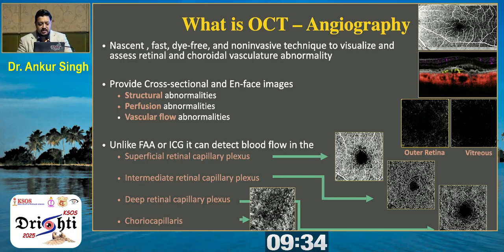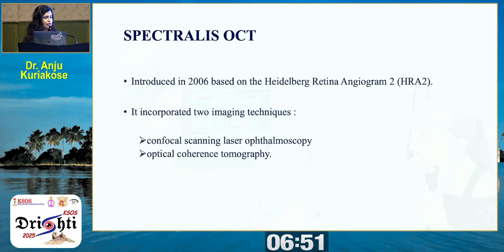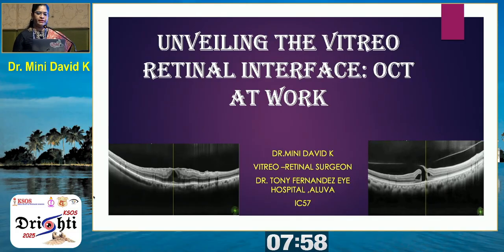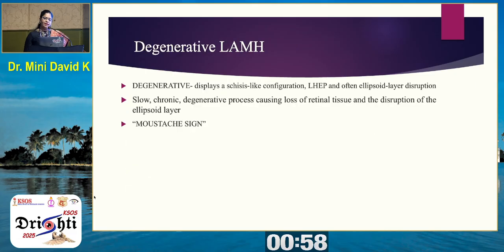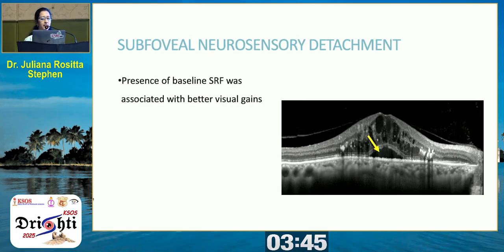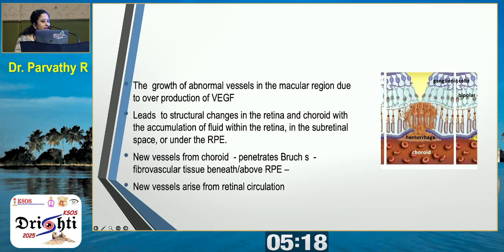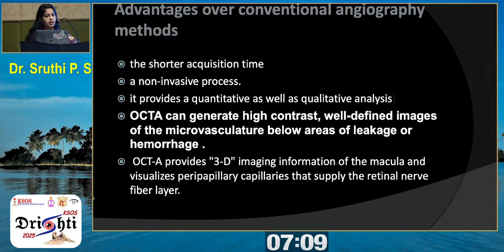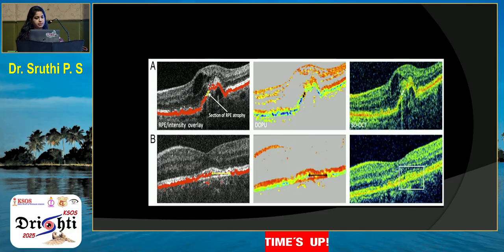KSOS 2025 IC57 Mastering Retinal OCT A Clinical Guide